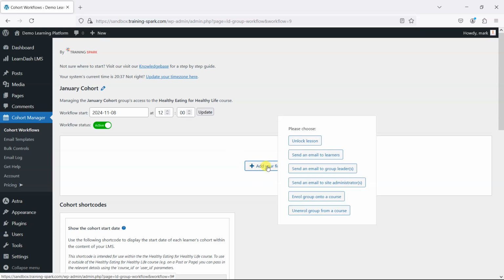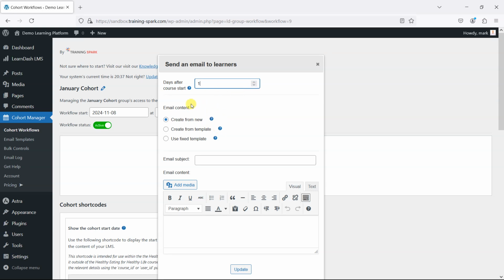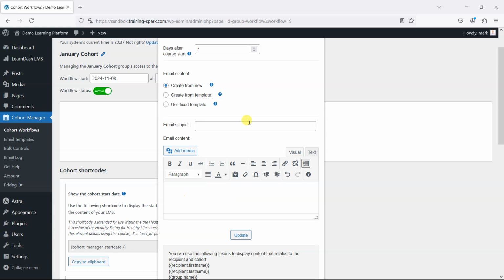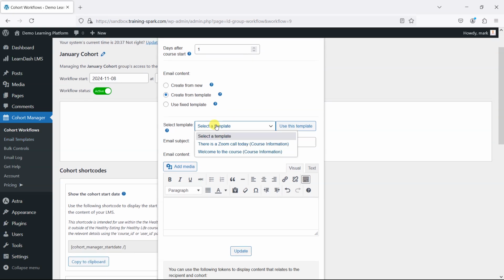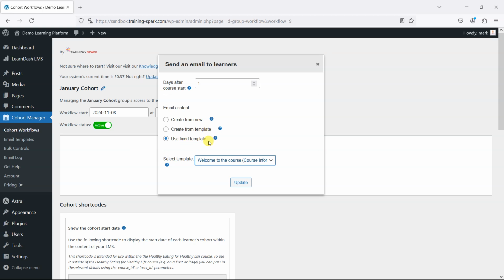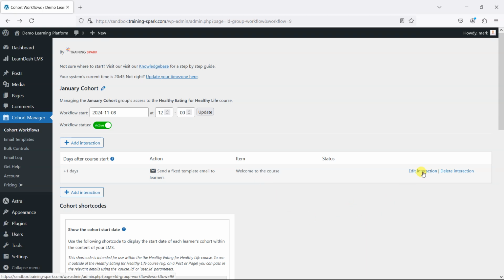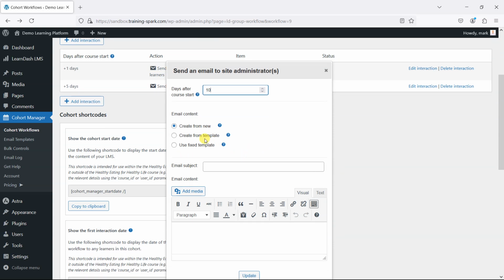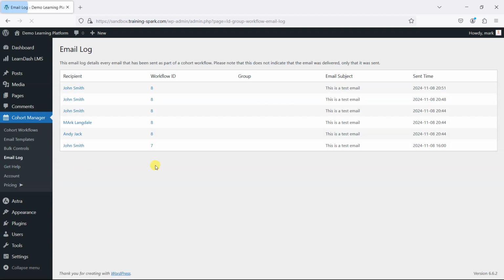Cohort Manager Getting Started Guide - Scheduling emails to LearnDash groups